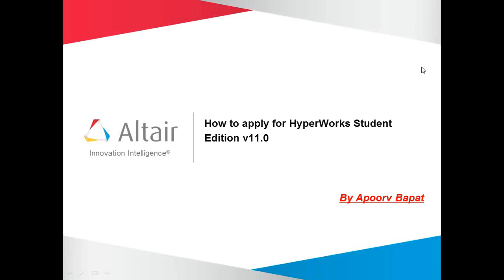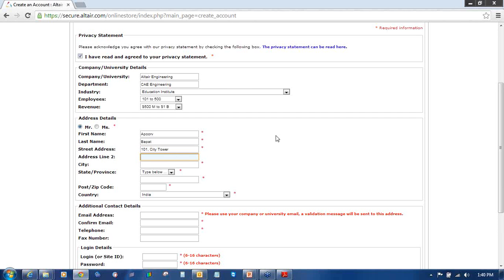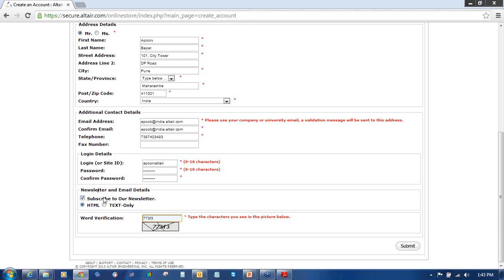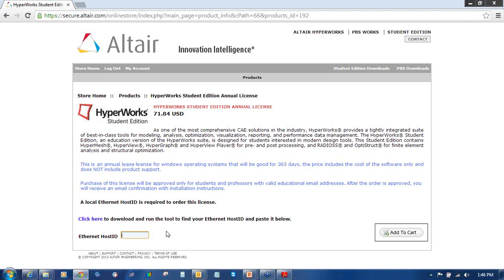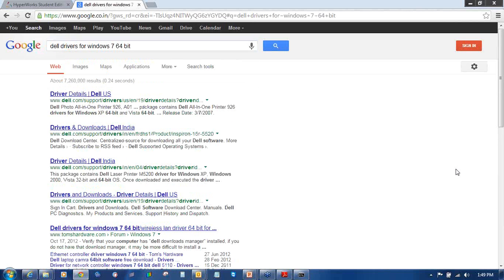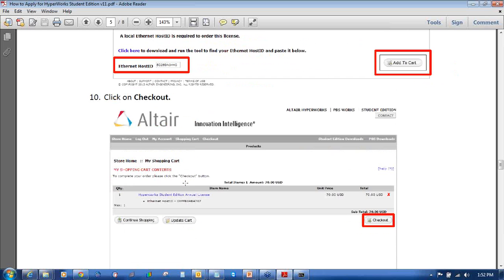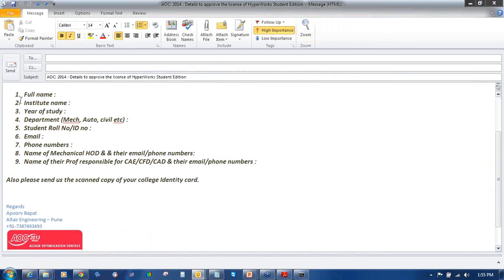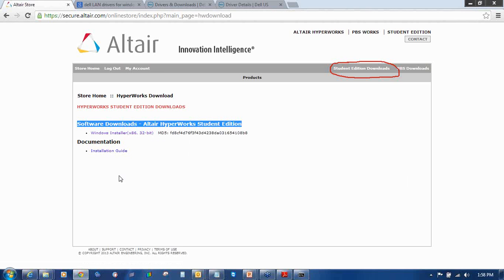How to Apply for License of HyperWorks Student Edition v11 0